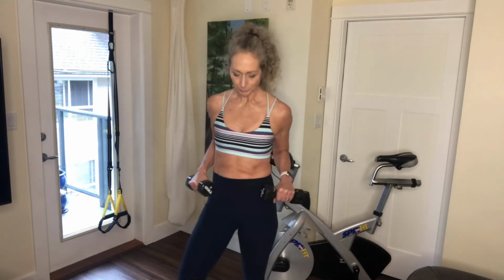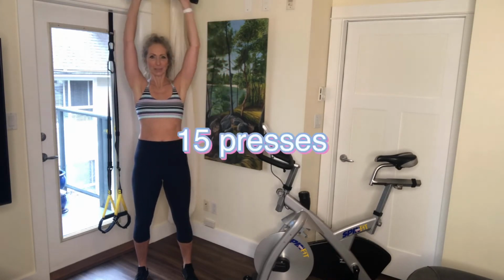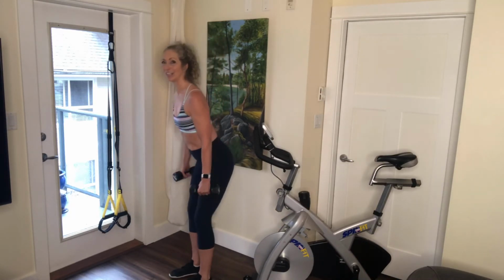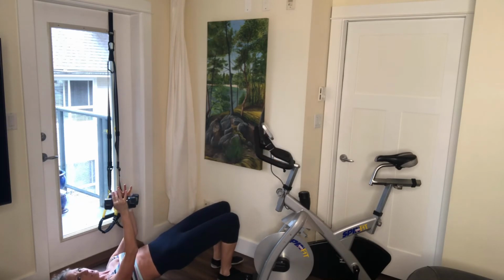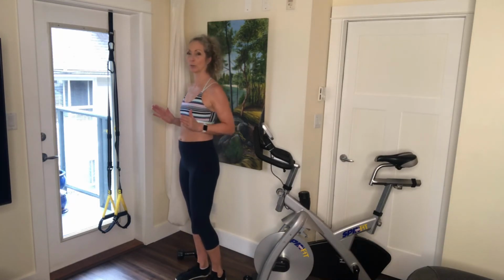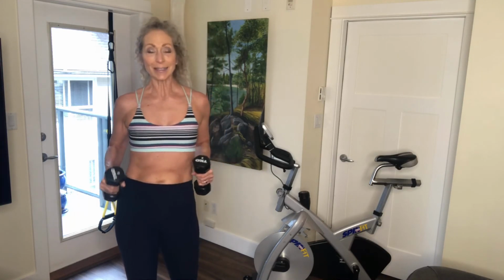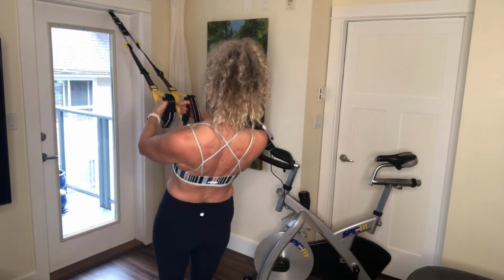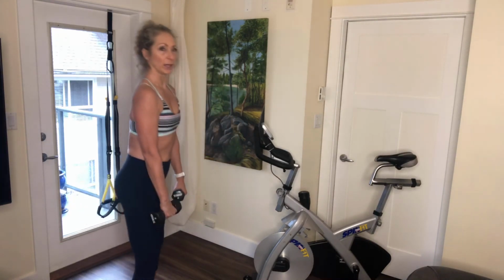Maintaining Muscle Mass With Compound Exercises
AgelessThrival Fitness with Jacqueline Jarratt